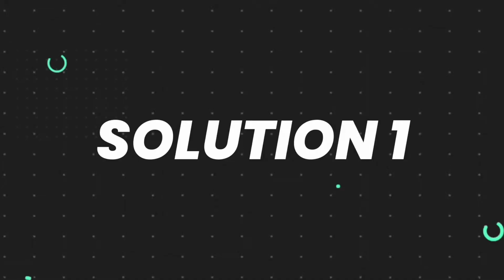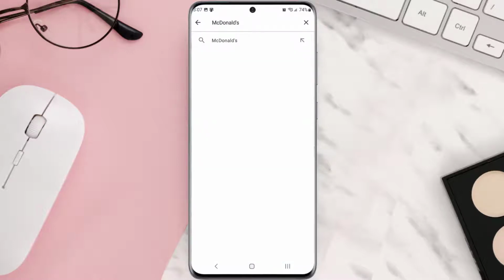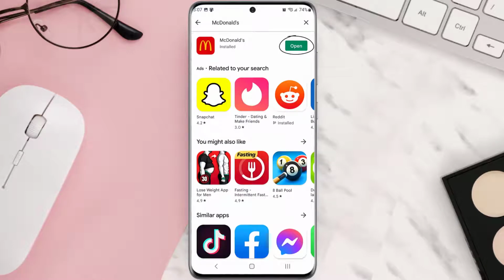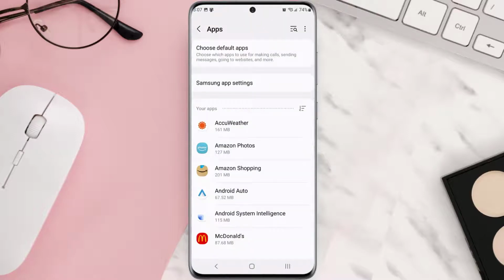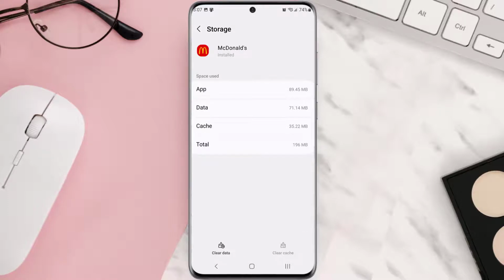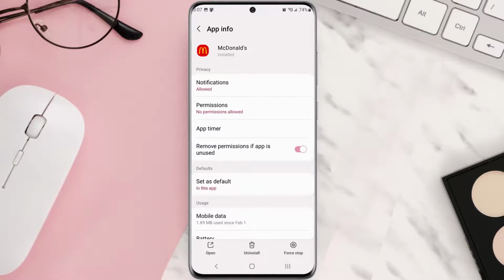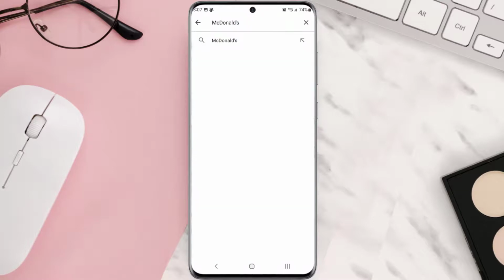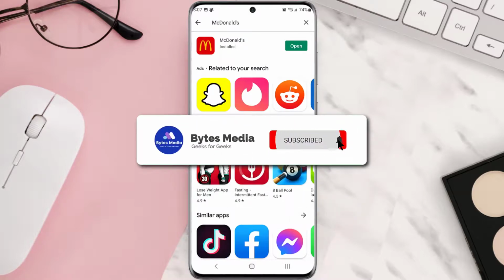McDonald's App Not Working: How to Fix McDonald's App Not Working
In this video, I'll show you How to Fix McDonald's App Not Working. This is the easiest and fastest way to How to Fix McDonald's App Not Working. Make sure you watch until the end of this video to find out How to Fix McDonald's App Not Working on Android and iPhone. These methods work on Android as well as iOS 11, iOS 12, iOS 13 and iOS 15. Hope you enjoy!

Video Parts:
00:00 Intro: How to Fix McDonald's App Not Working
00:07 1.Solution: Update McDonald's App
00:27 2.Solution: Clear McDonald's App cache files
00:48 3.Solution: Delete and Reinstall McDonald's App
01:11 Outro: Ending

Topics Covered:
Bytes Media
how to
how to fix
McDonald's App Not Working
How to Fix McDonald's App Not Working
McDonald's App
Mcdonalds app
mcdonald's app not working on iphone
mcdonald's app not working reddit
mcdonalds app offers not working
mcdonalds app email confirmation not working
sorry we're having trouble reaching our mcdelivery partner
Update McDonald's app
mcDonalds app not working Android
mcdonald's app can't sign in
How to clear cache on McDonald's app iPhone
android